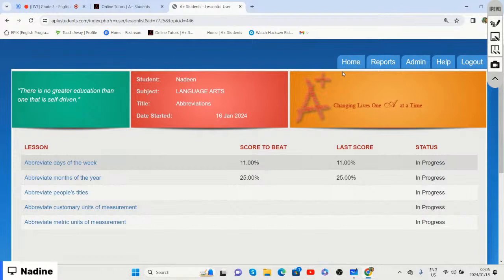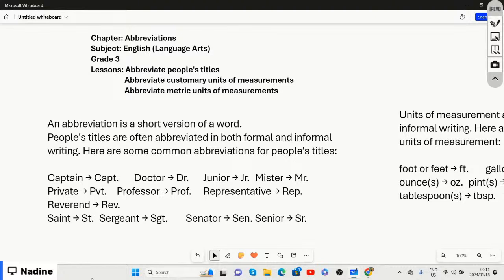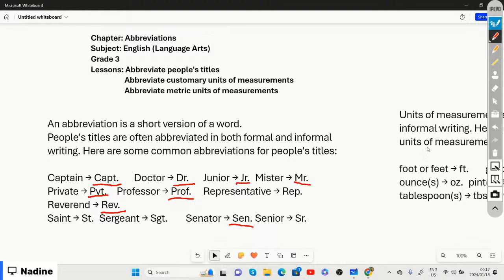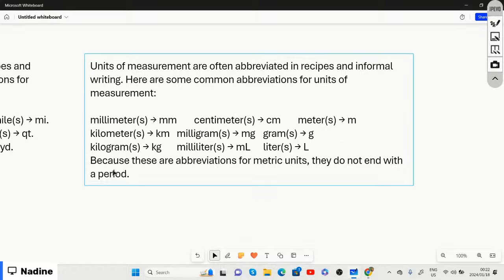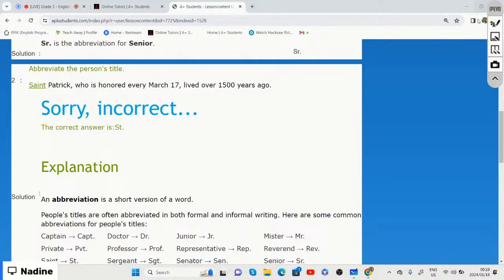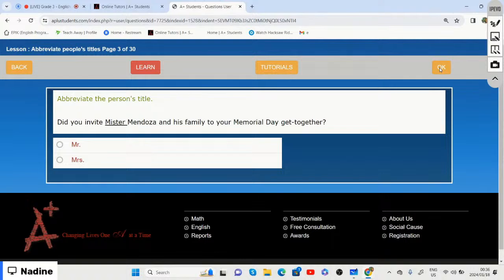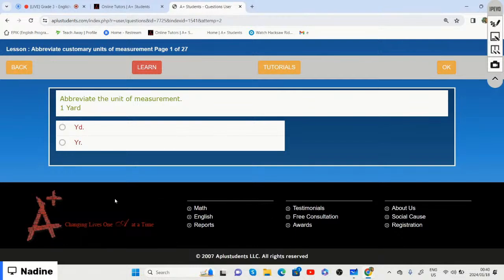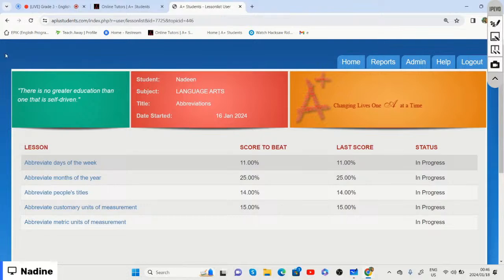Grade 3 - English: Abbreviations